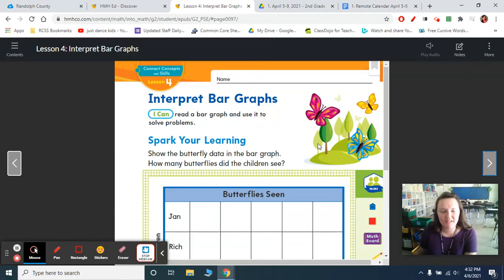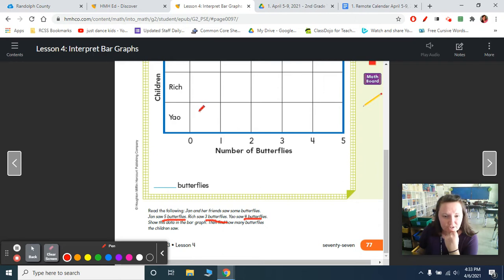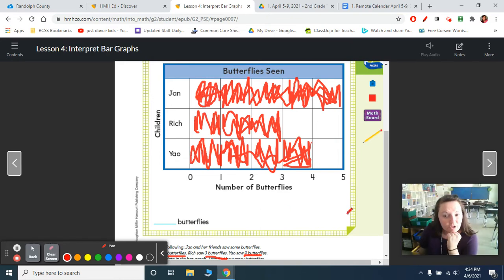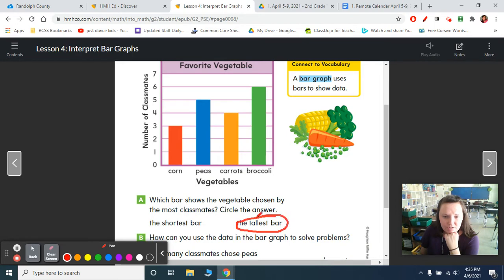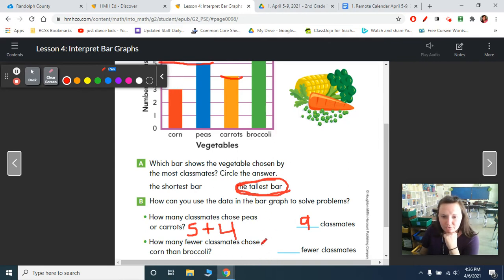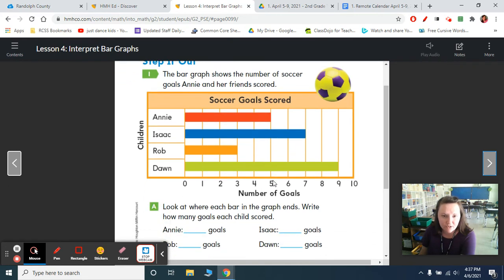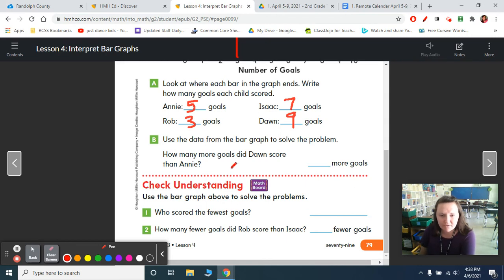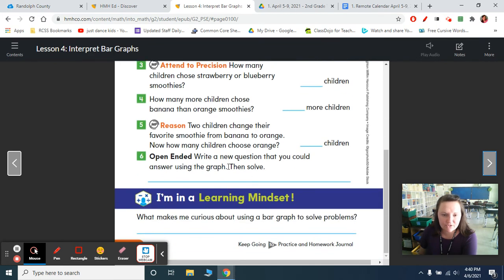M-April 9, 2021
HMH Module 3 Lesson 4